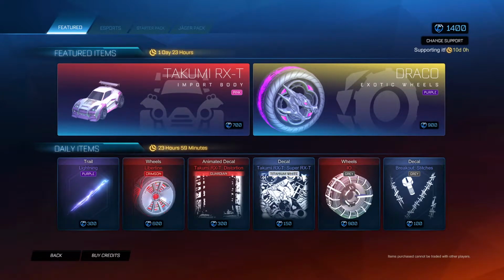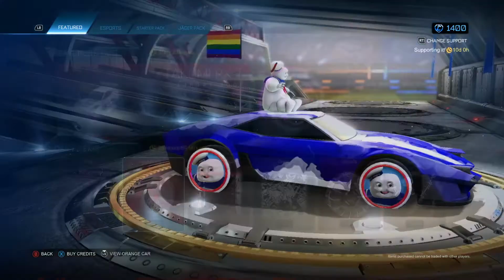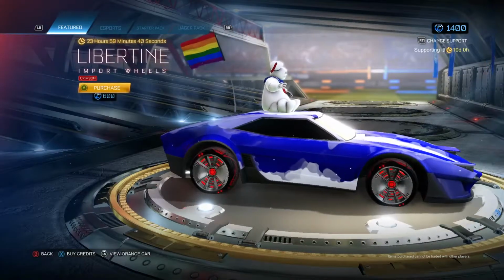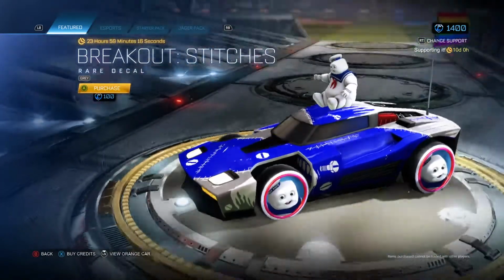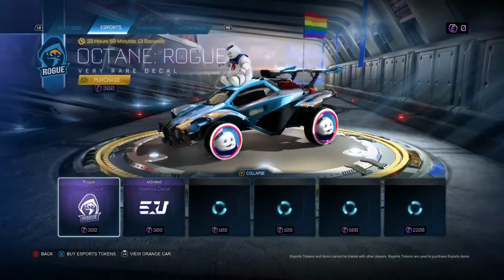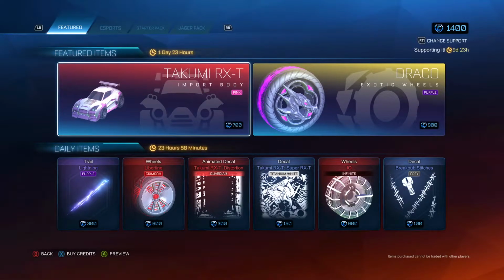*Import* Pink Takumi RX-T Body! | Rocket League Item Shop (18/11/2020)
vroom vroom

Stuff I use:
Elgato HD60 Capture Card

Blue Yeti Microphone